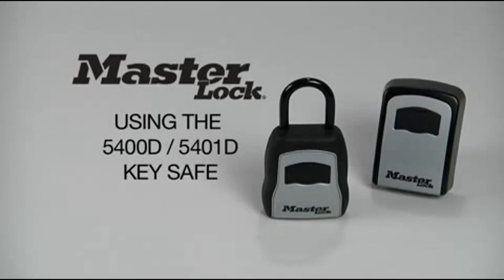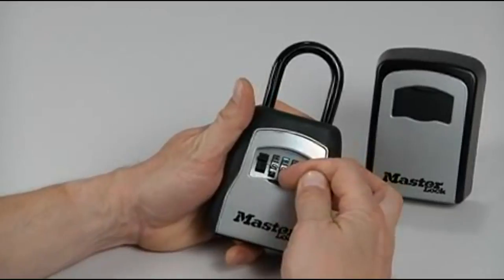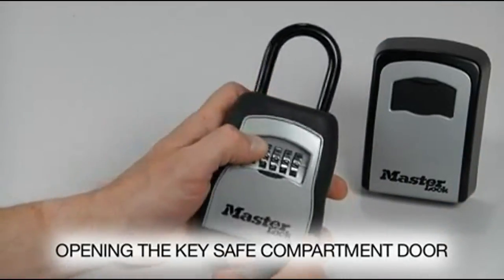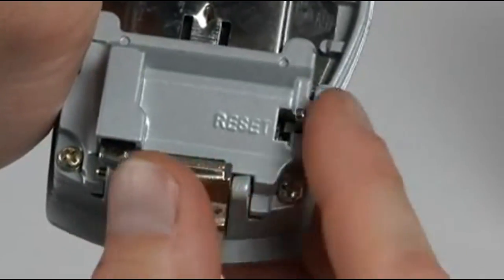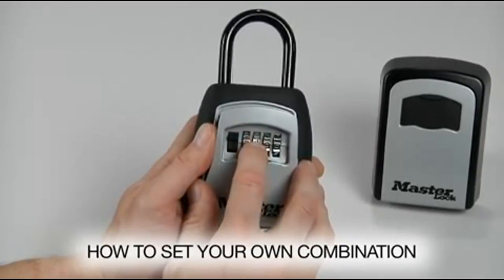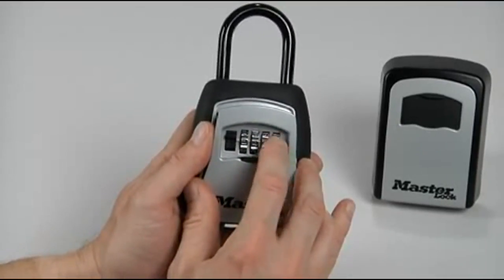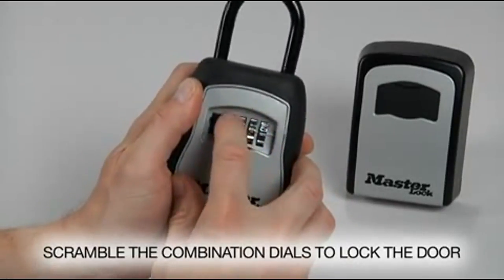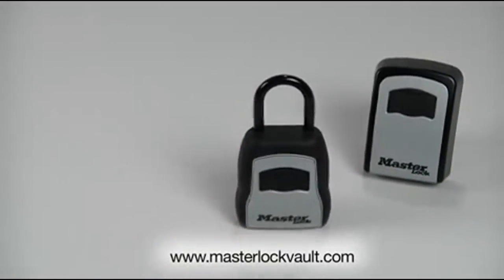Master Lock Select Access 4-digit Combination Lock Key Storage Unit at HuntOffice.ie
This Masterlock 4-Digit Key Storage Unit is the ideal way to share access among several people without compromising security. Inside, there's space for up to 5 house or car keys. They're securely contained behind a 4-digit combination lock, so you can limit access to as few or as many people as you like. The stoarge unit is designed to be wall-mounted, and is constructed from sturdy zinc for protection from weather. A small shutter door protects the combination dials from dirt and grime.
Secure key storage behind combination lock
Holds up to 5 keys or swipe cards
4-digit combination lock for convenient security
Cover to protect combination dials from moisture and dirt
Wall-mounted for permanent installation (includes fixing kit)
Robust zinc construction
Dimensions: H120xW83xD38mm
Colour: Silver and Black